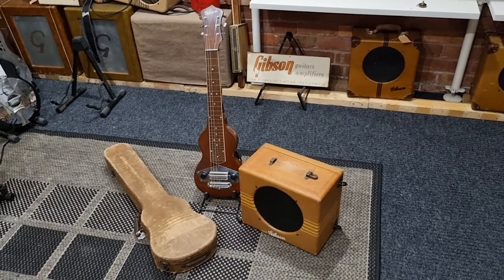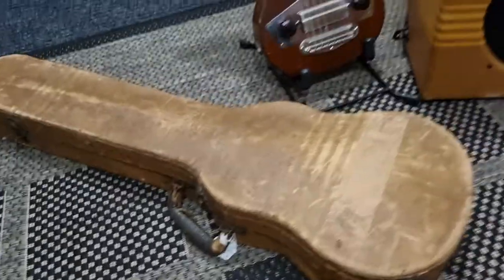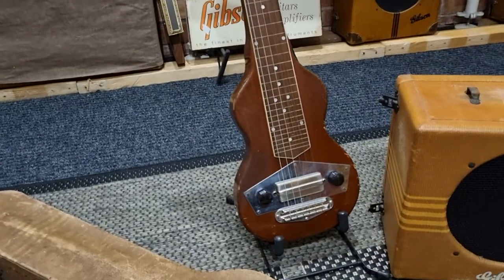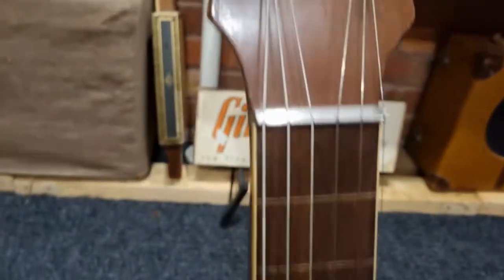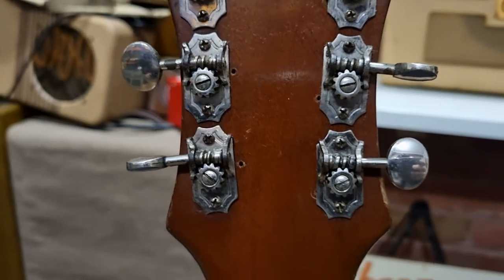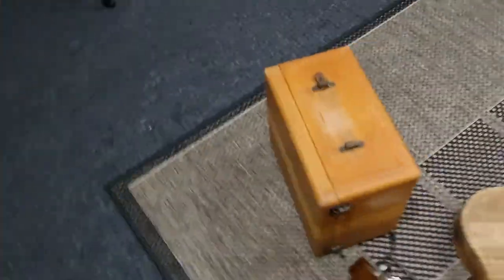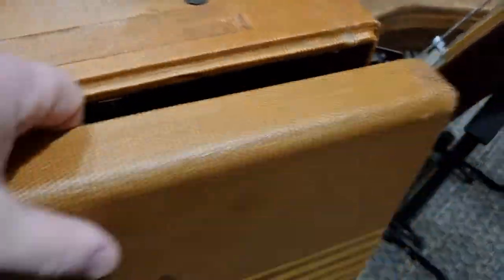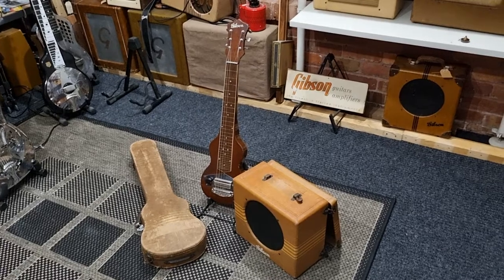Gibson EH100 1940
Gibson 1940 7 Seven String EH100 Lap Steel and Amplifier